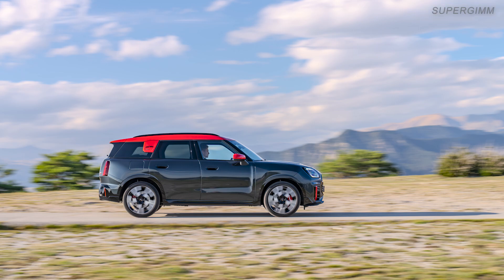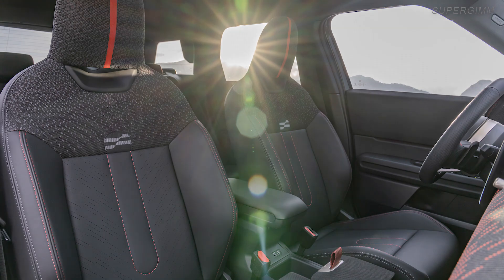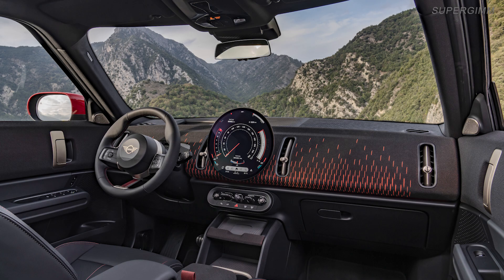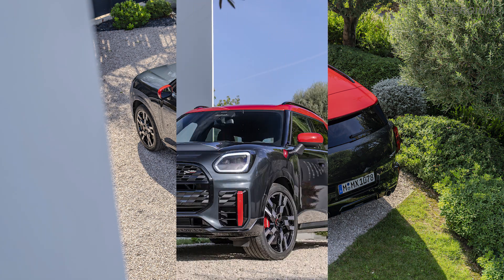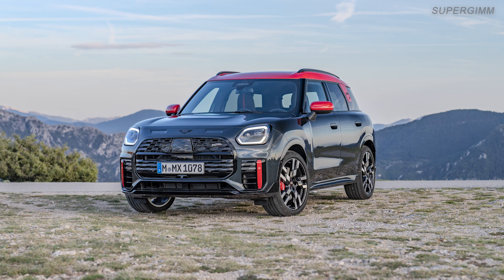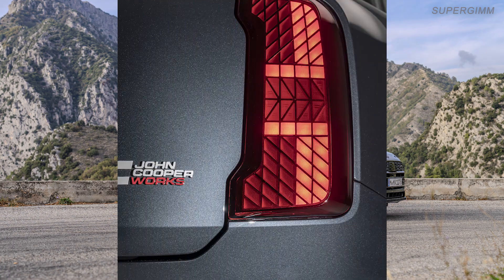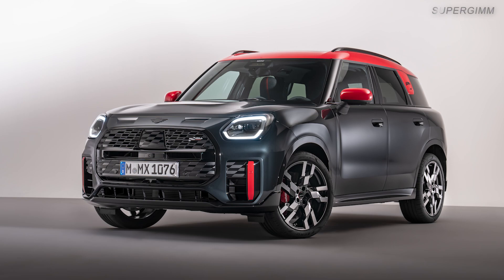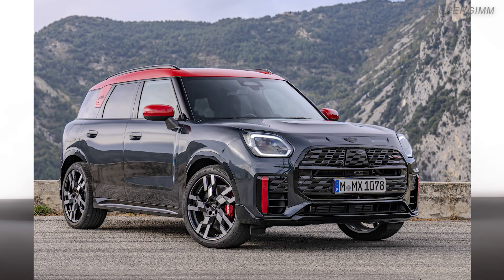New MINI John Cooper Works Countryman ALL4 2024 - FIRST LOOK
With its 2.0-litre four-cylinder engine, the new MINI John Cooper Works Countryman embodies this unmistakable driving experience. The new model generation of the spacious all-rounder has grown noticeably and offers even more space, comfort and safety. And thanks to its ALL4 all-wheel drive system, the Crossover is also very capable off the road.
The new MINI John Cooper Works Countryman has a drag coefficient of just 0.26, making it one of the most aerodynamic cars in its class. This helps the engine, which generates 221 kW/300 hp, to accelerate the car from 0 to 100 km/h in just 5.4 seconds. The 400 Nm of torque and top speed of 250 km/h make for an exhilarating driving experience.

Source:MINI